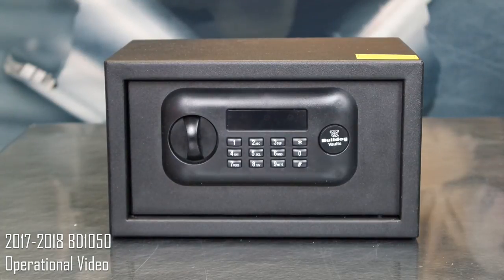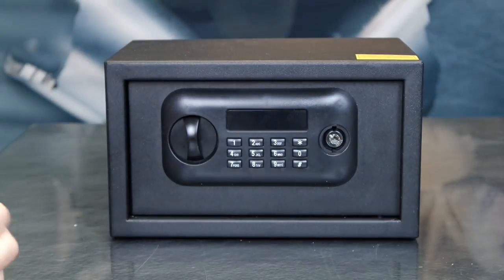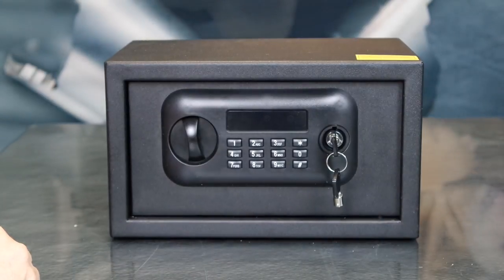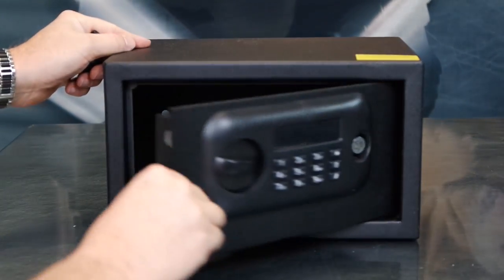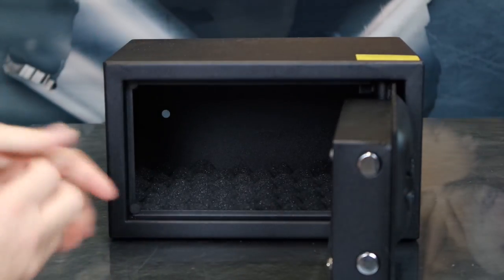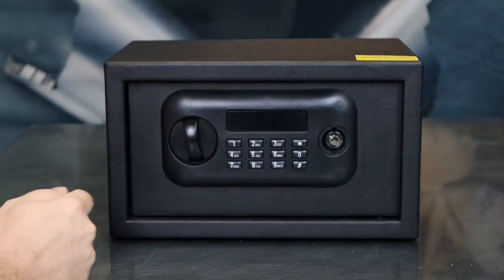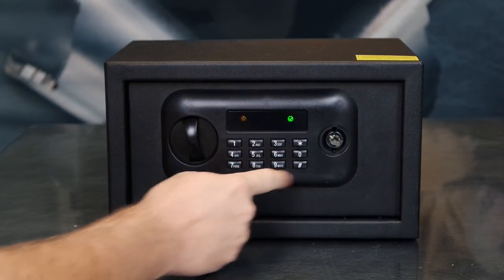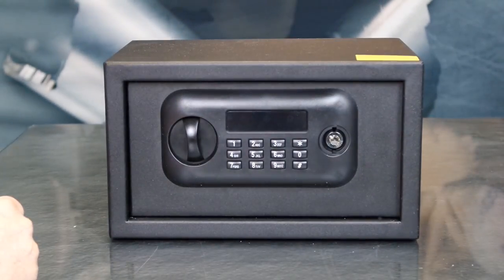Bulldog Vaults 2017-2018 BD1050 Operational Video